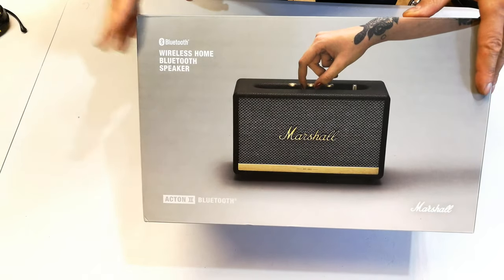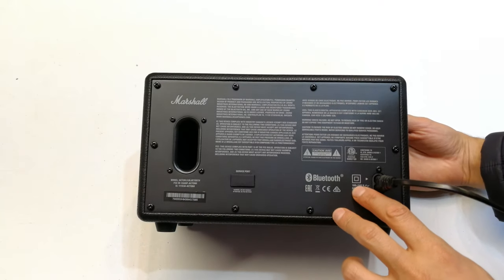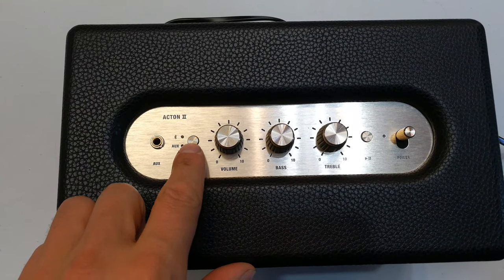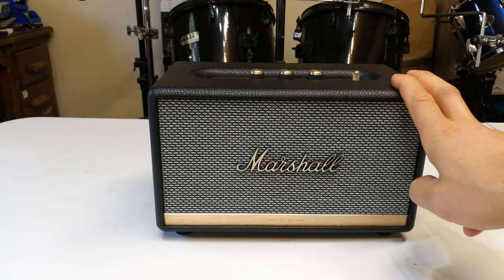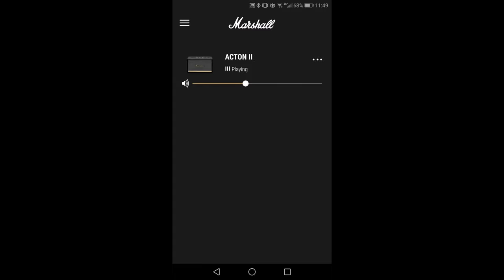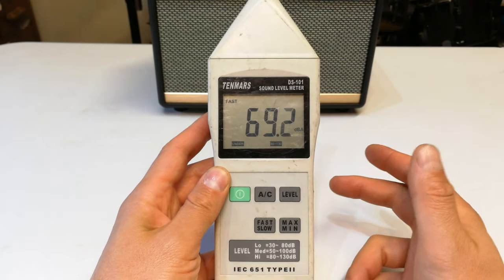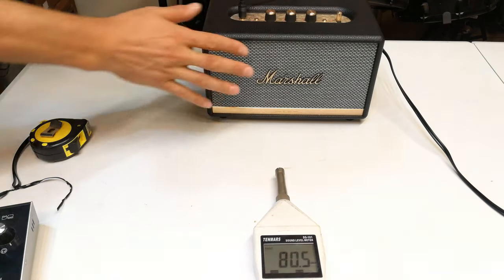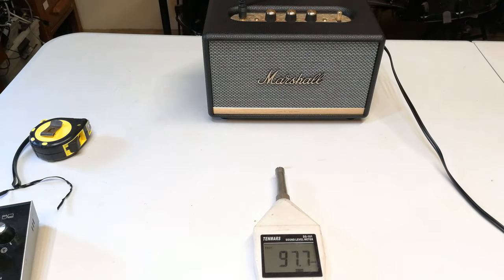Unboxing and detailed technical review of the Marshall Acton II Bluetooth speaker.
Please note: you can connect to speaker without the app